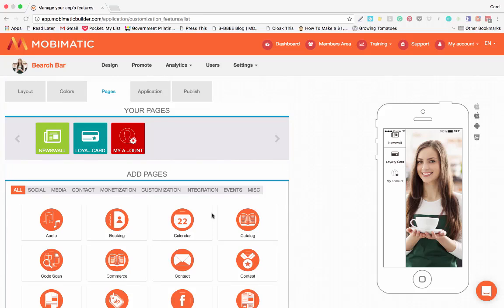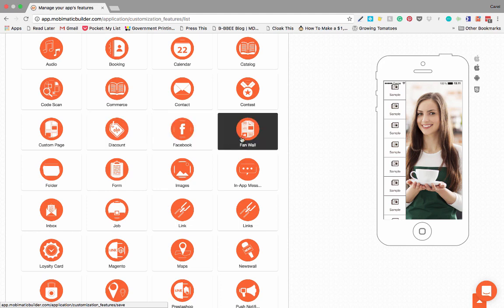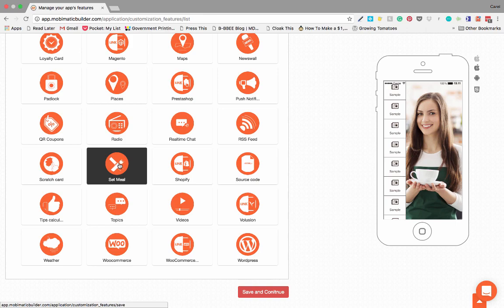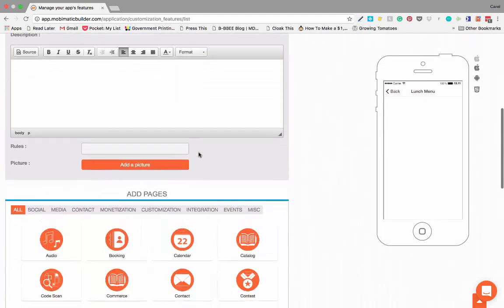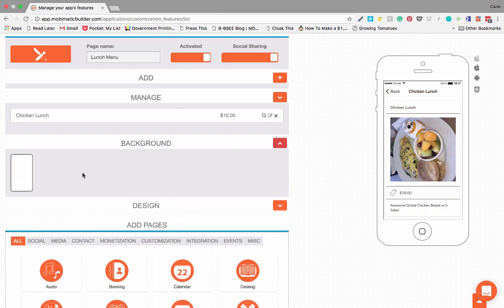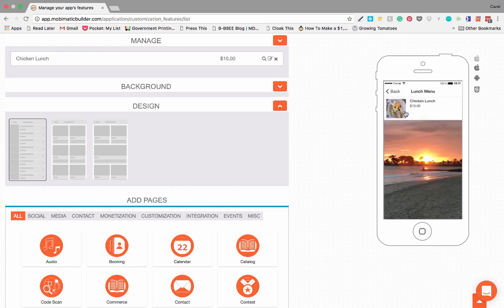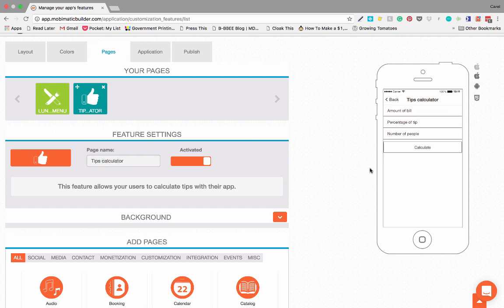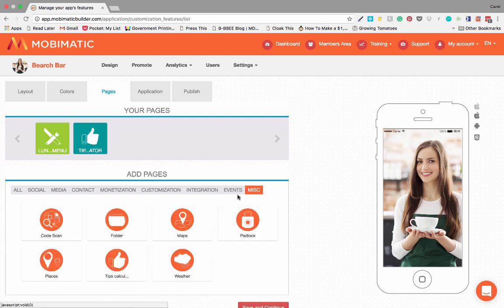𝐌𝐨𝐛𝐢𝐦𝐚𝐭𝐢𝐜 𝐀𝐩𝐩 𝐁𝐮𝐢𝐥𝐝𝐞𝐫 - 𝐇𝐨𝐰 𝐓𝐨 𝐂𝐫𝐞𝐚𝐭𝐞 𝐋𝐨𝐜𝐚𝐥 𝐁𝐮𝐬𝐢𝐧𝐞𝐬𝐬 𝐀𝐩𝐩𝐬 - 𝐔𝐬𝐢𝐧𝐠 𝐏𝐚𝐠𝐞𝐬 𝐚𝐧𝐝 𝐅𝐞𝐚𝐭𝐮𝐫𝐞𝐬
Mobimatic App Builder - How To Create Business Apps - Using Pages and Features. Get Mobimatic App Maker

⏩TAKE ACTION TASKS (Homework):
4. Listen to 1 Motivational Training From The #1 Speaker In The World. This🎁Will Make You💰💰

Next training: ________

✅PLAYLISTS OF APP COURSES:
AndromoAppCourse

Life Changing MP3 Downloads:
Music Motivation:
Eric Thomas-Blueprint 4 Success:

AudioBooks:
🥇My #1 Motivation For Getting Rich:
Wallace D. Wattles,Science of Getting Rich: